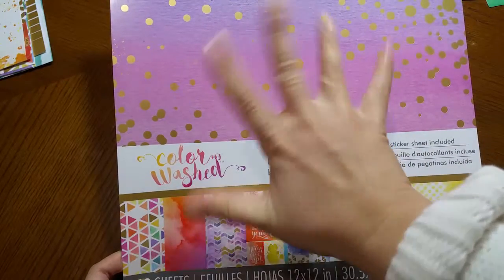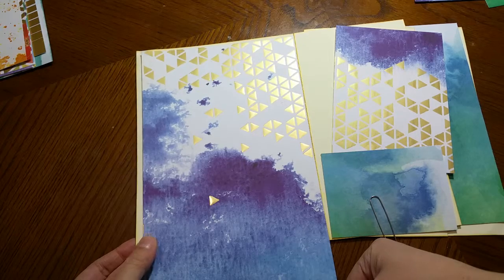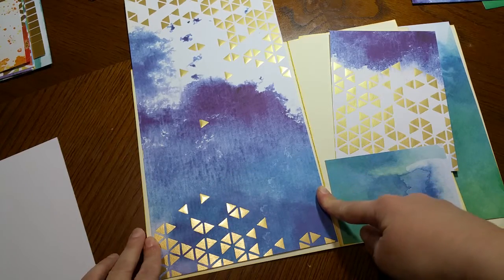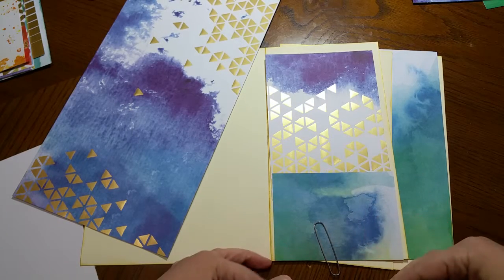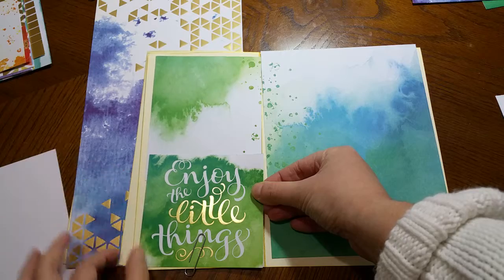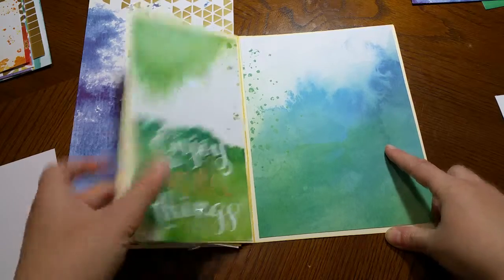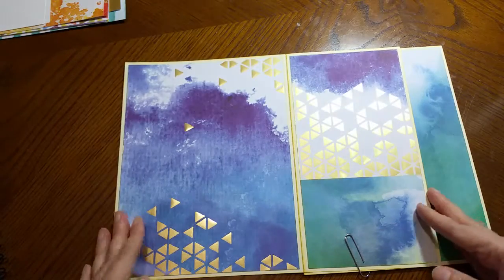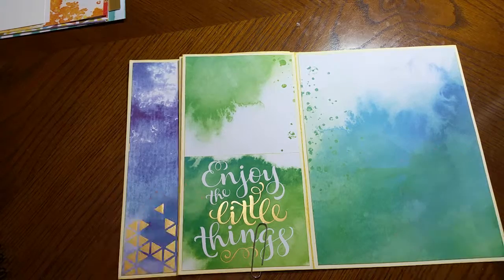color washed - Video 5